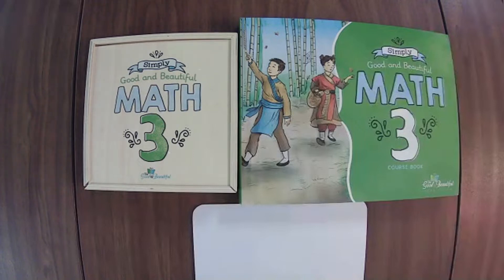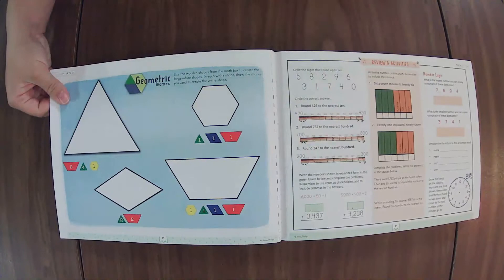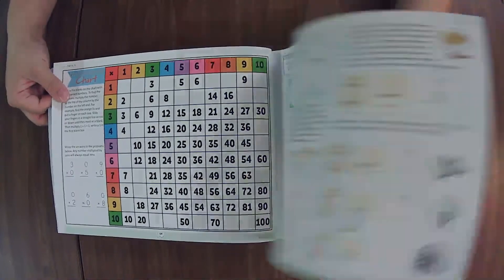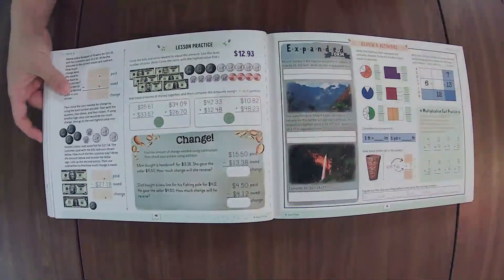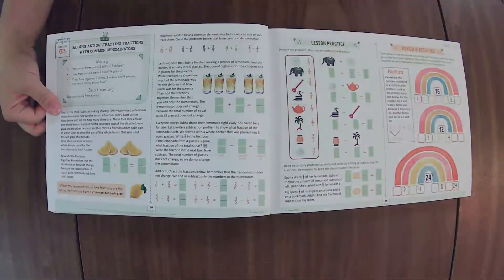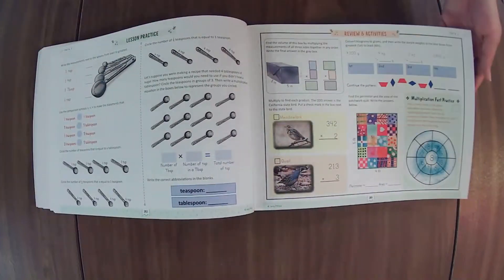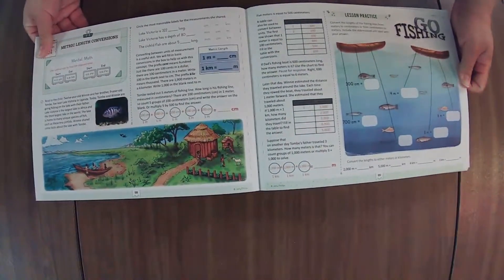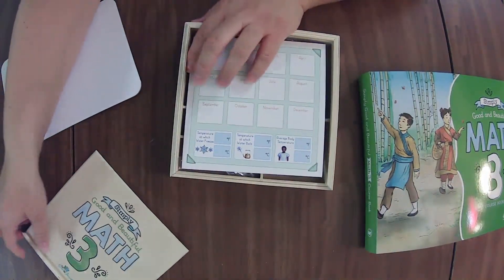Complete Flip Through of Math Level 3 from The Good and the Beautiful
"Simply Good and Beautiful Math 3 [was] created to provide a perfect balance of enjoyable learning along with development of a strong math foundation. The Math 3 parent-led lessons are just the right length for young learners and contain fun games and activities, the highest academic standards, diversity, and connected learning. Each unit also explores two different geographical locations, immersing children in the culture of different areas as they learn related math concepts." - TGTB product page

Concepts Taught
UNIT 1 (Lessons 1-30): Adding & subtracting rounded amounts of money; Estimating elapsed time; Estimating length in inches & centimeters; Identifying & writing numbers through the hundred thousands; Multiplying by 100, 1,000, & 10,000; Rounding to the nearest dollar.
UNIT 2 (Lessons 31-60): Adding and subtracting inches & feet; Conversions between units of measurement; Creating tables & charts; Expanded form to a million; Fractions comparing & ordering; Fractions equal to one and naming; Fractions on a number line; Line graphs; Mixed numbers; Rounding and subtracting money; Subtraction across zeros.
UNIT 3 (Lessons 61-90): Adding and subtracting fractions and mixed numbers with common denominators; Adding and subtracting money; Comparing and ordering measurements; Multiplication by multiples of 10, 100, and 1,000; Multiplication factors; Multiplication of 2-digit, 3-digit, and 4-digit by 1-digit numbers; Multiplication with money; Negative numbers; Story problems with area and perimeter; Using fractions with measurements; Volume of rectangular prisms.
UNIT 4 (Lessons 91-120): Algebraic thinking; Area - finding the missing side; Division story problems; Finding missing factors; Fractions of a set; Identifying geometric solids; Identifying triangles by side length; Introduction to division; Multiplication & division fact families; Multiplication & division story problems; Order of operations; Rounding to any place value, Similar shapes.

The Good & The Beautiful offers Homeschool Curriculum from Level Pre-K all the way through High School! Their mission is to make homeschooling beautiful, easy, and affordable.

Pick up the new Simply Good and Beautiful Math 3 course set today!

The Good and the Beautiful is offering Levels 1-5 of this curriculum as FREE PDF downloads! You can find them on the individual level pages. Here's the link for level 3: